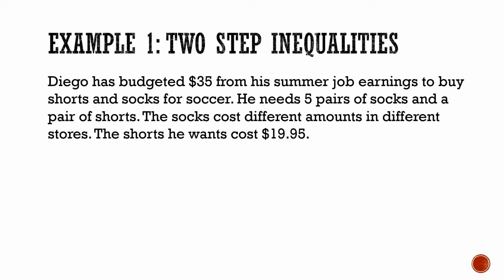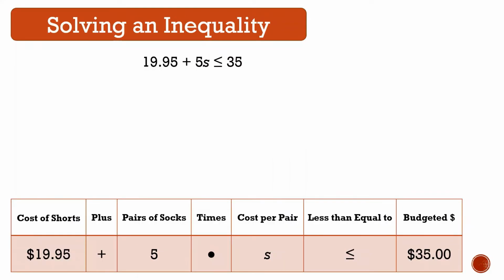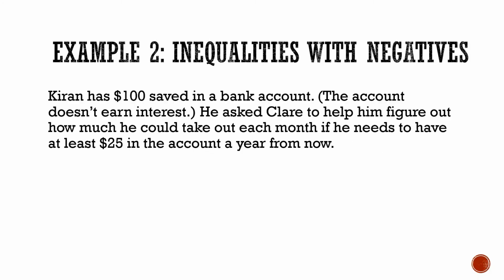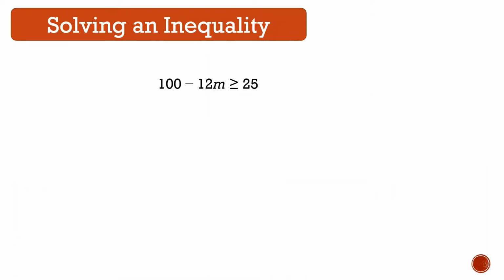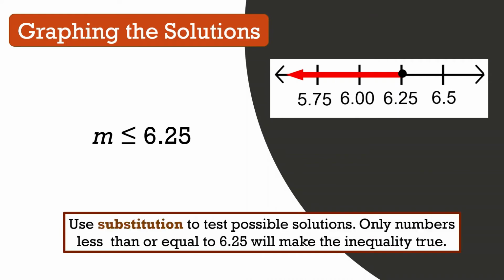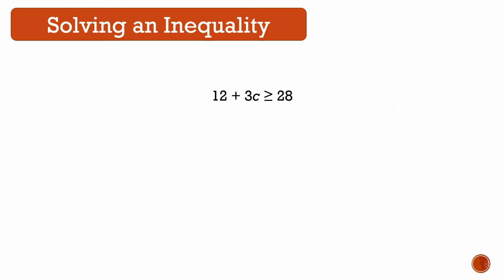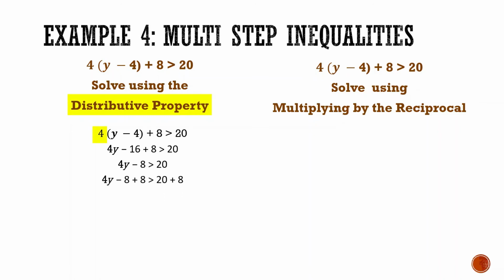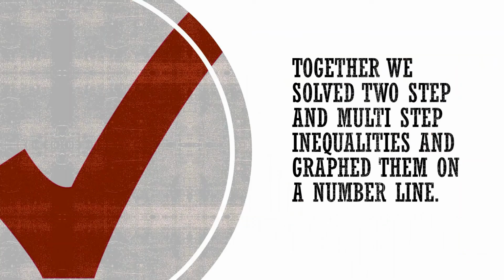April 17, 2020